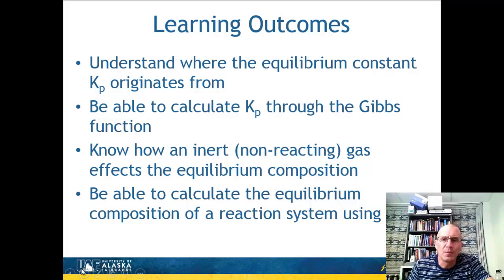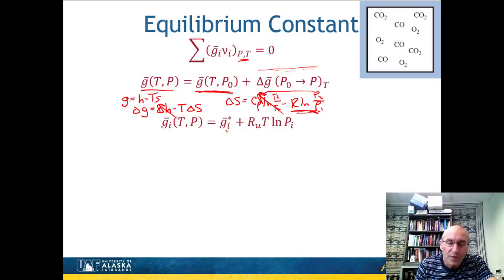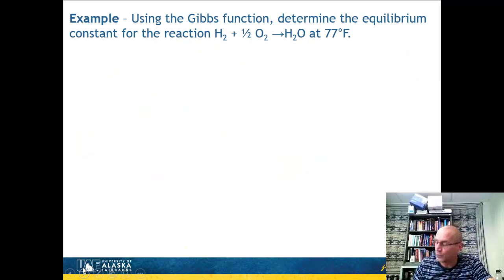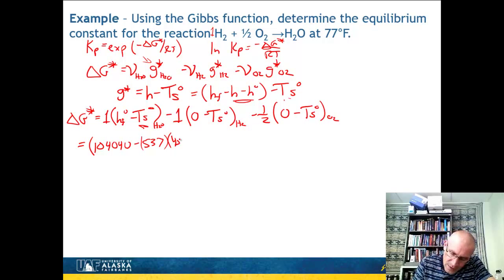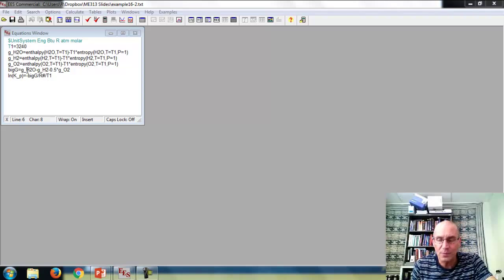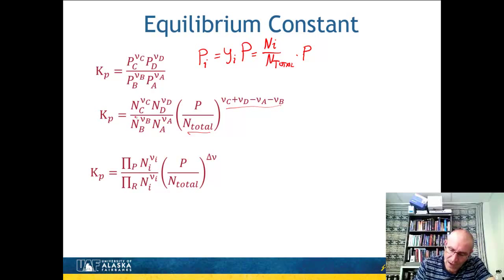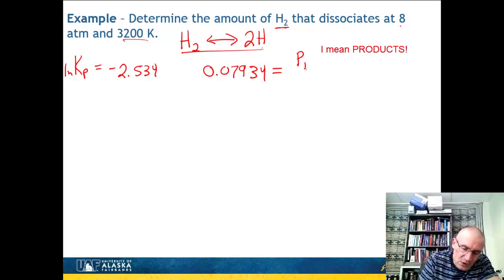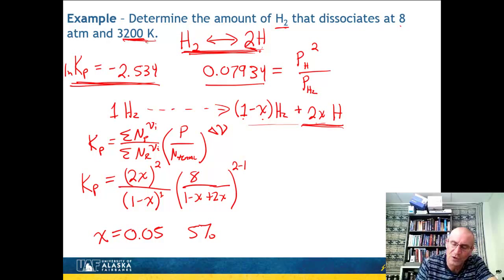me313 video 16 2